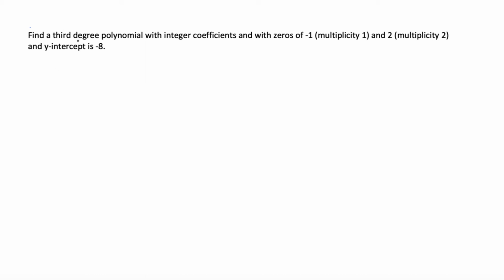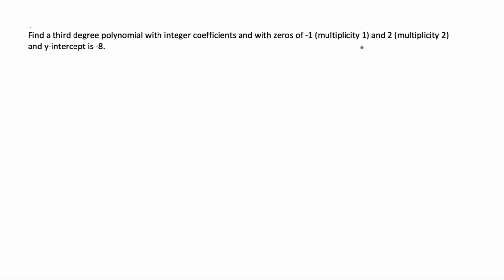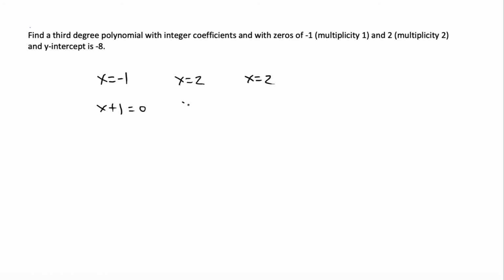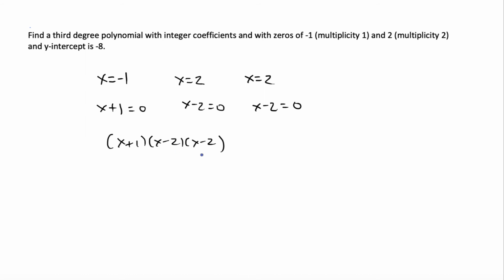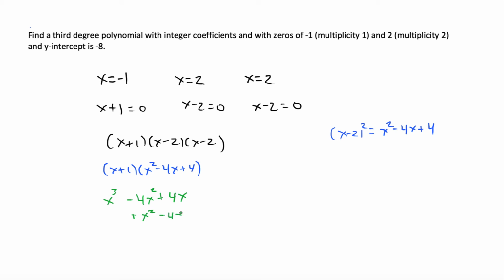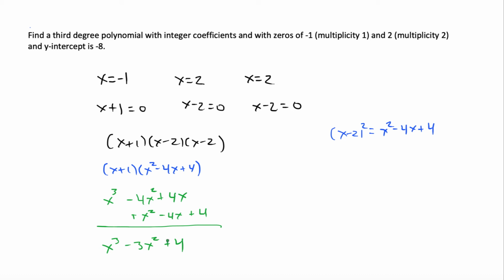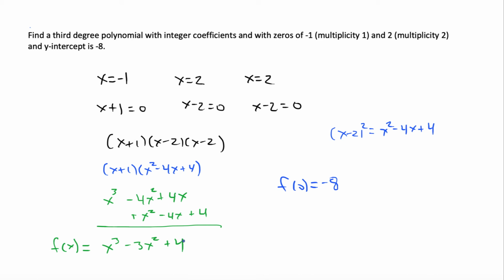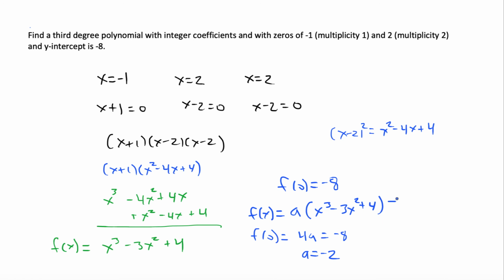126 3 6 8